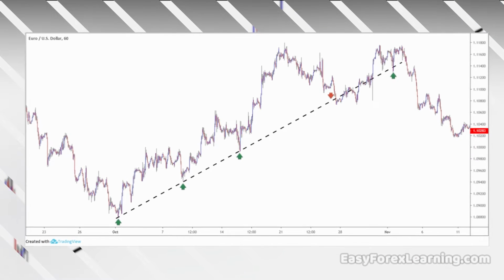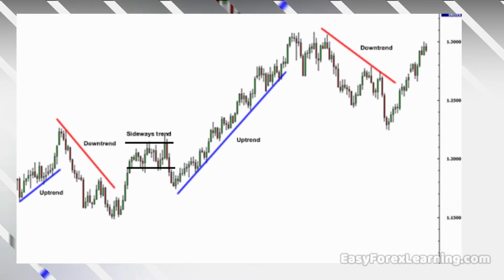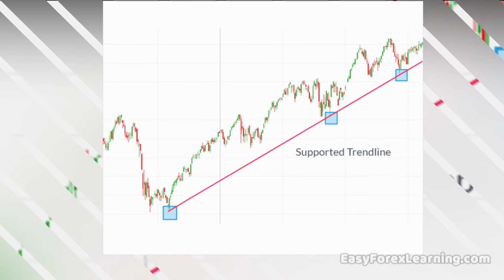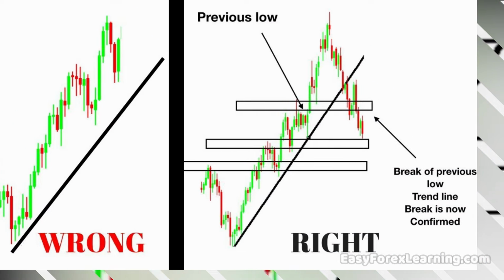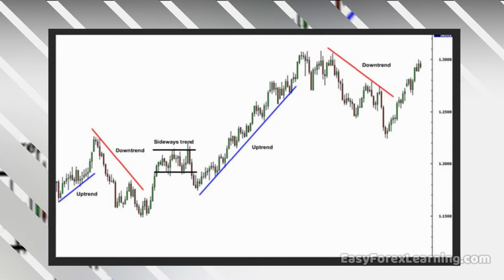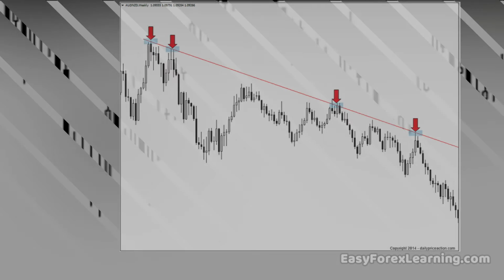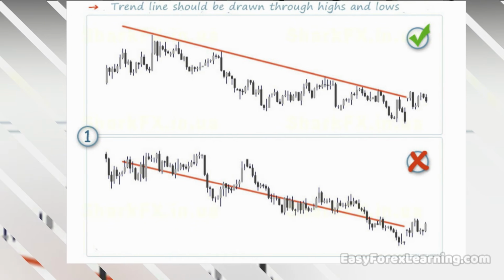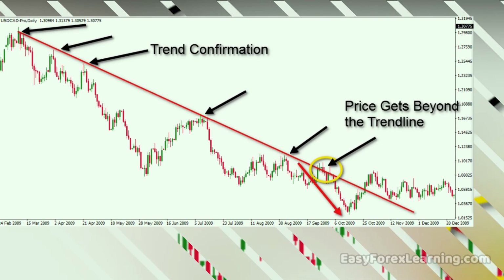Forex trend line. Easy Forex Learning.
Trend lines are probably the most common form of technical analysis in forex trading.

They are probably one of the most underutilized ones as well.

If drawn correctly, they can be as accurate as any other method.

Unfortunately, most forex traders don’t draw them correctly or try to make the line fit the market instead of the other way around.